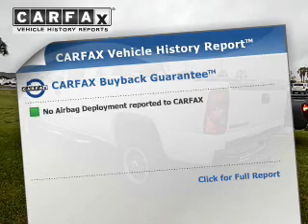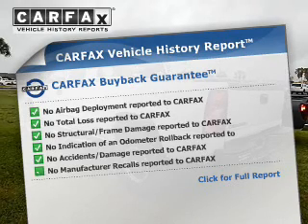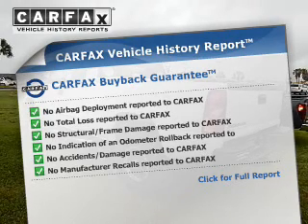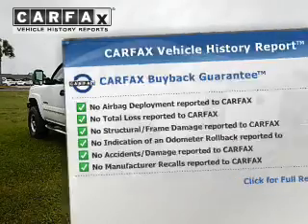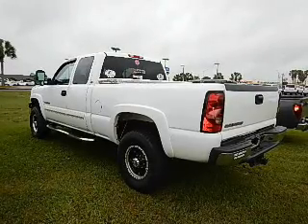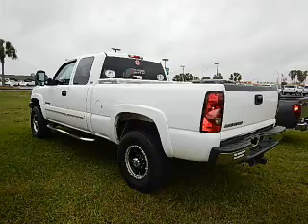2007 Chevrolet Silverado 2500HD - Foley AL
Year: 2007
Make: Chevrolet
Model: Silverado 2500HD
Trim: LT2
Engine: 6.0 liter 8 cylinder 16 valve
Transmission: Automatic
Color: Summit White
Mileage: 144965
Address:
2255 S Mckenzie St